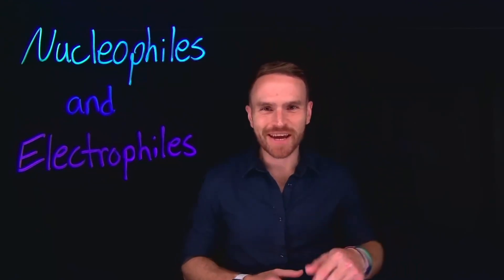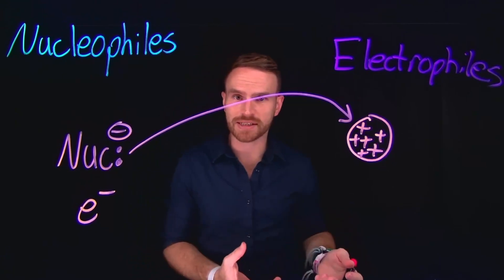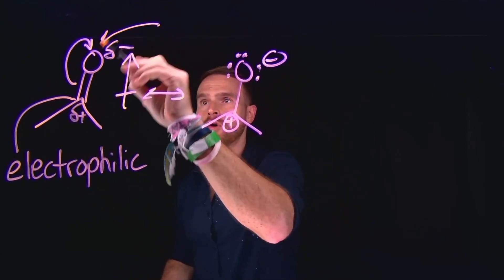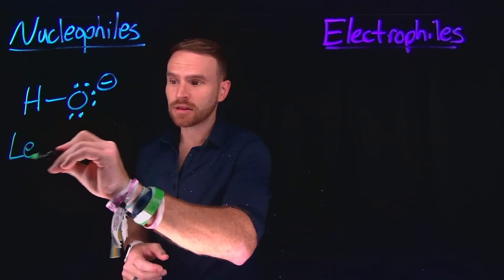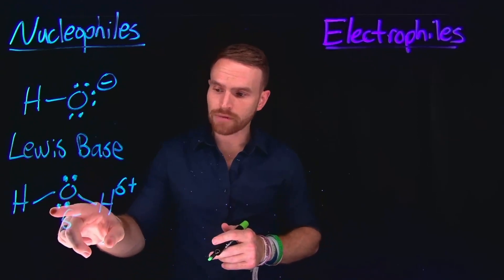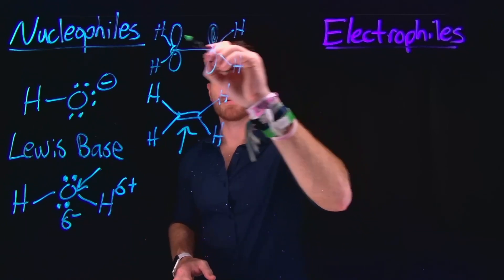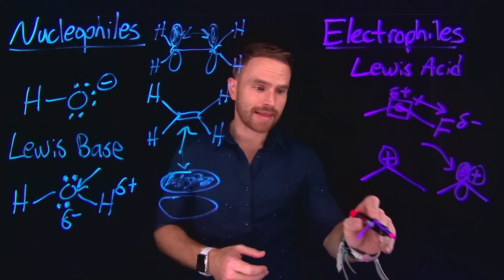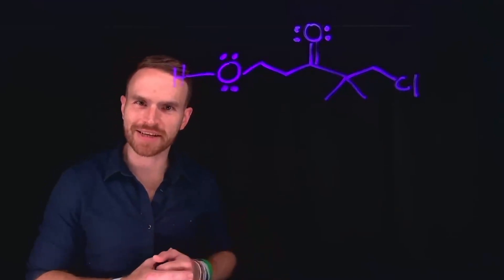Nucleophiles and Electrophiles: The Key to Understanding Organic Reactions!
Dive deep into the fascinating world of nucleophiles and electrophiles, crucial concepts in organic chemistry. Whether you're a beginner or looking to refine your skills, this video will help you master the fundamentals with ease.

What You’ll Learn:
✅ Introduction to Nucleophiles and Electrophiles
✅ Understanding Curved-Arrow Notation for Electron Flow
✅ Common Examples and Characteristics of Nucleophiles and Electrophiles
✅ Factors Influencing Nucleophilicity and Electrophilicity
✅ Real-World Applications in Organic Reactions

    Simplify complex concepts with clear, step-by-step explanations.
    Enhance your understanding of organic chemistry fundamentals.
    Prepare confidently for your exams with expert insights and tips.

Have questions? Drop them in the comments, and I’ll be happy to help.

Chapters:
0:00 Introduction to Nucleophiles and Electrophiles
1:07 Acetone as Electrophile and Nucleophile?
2:41 Tips to Identify Nucleophiles and Electrophiles
6:57 Real-World Example
14:45 Practice Problems with Answers